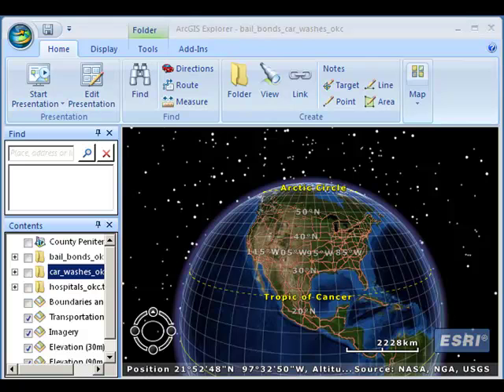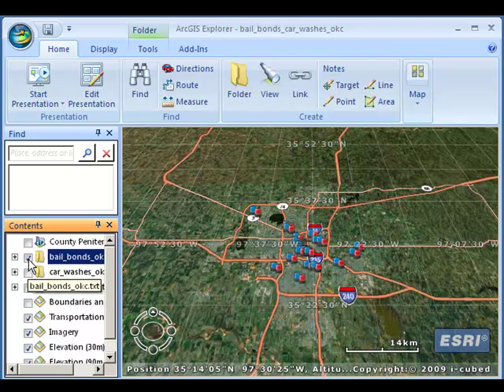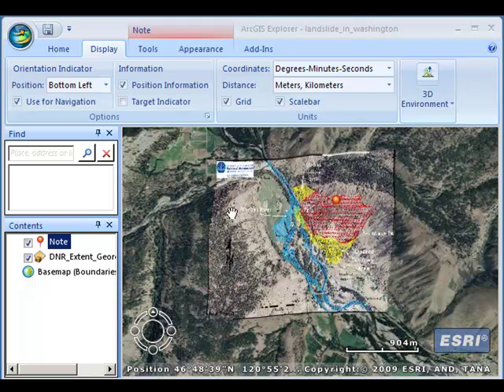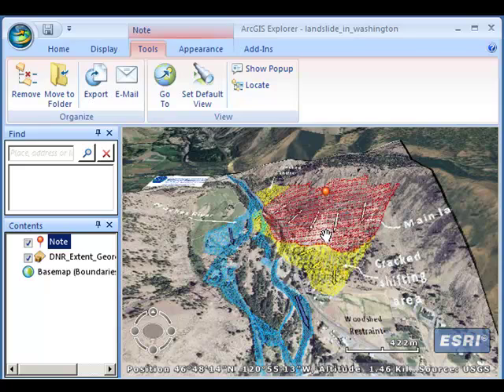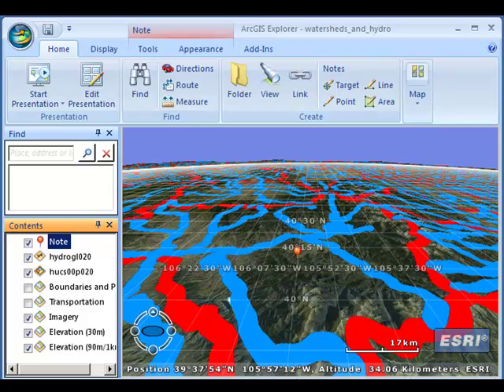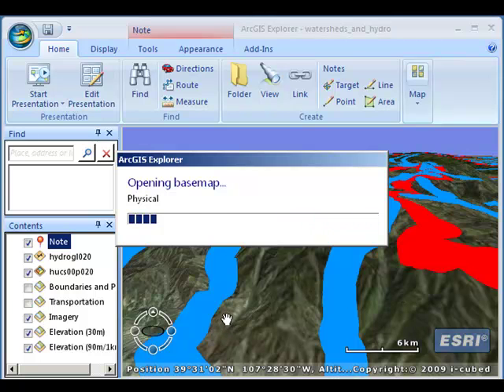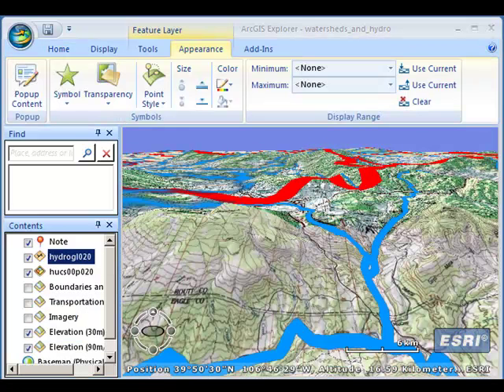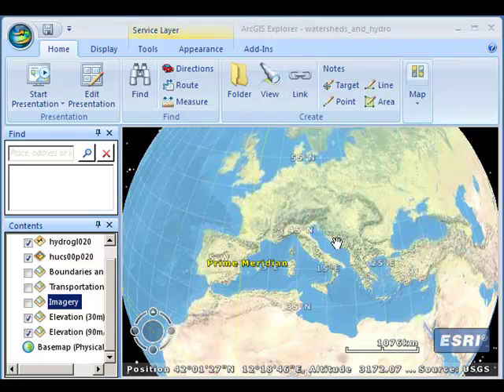Introduction to Geography and GIS in Education, Part 3 of 3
How can GIS be used in teaching and learning geography, part 3